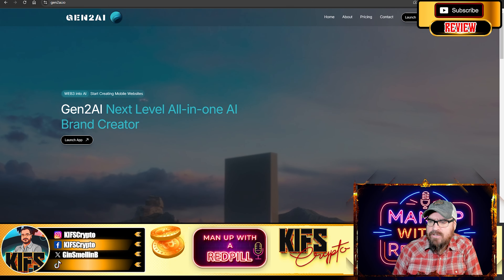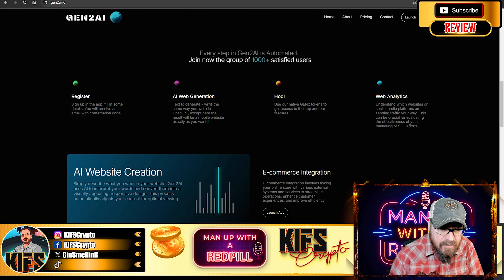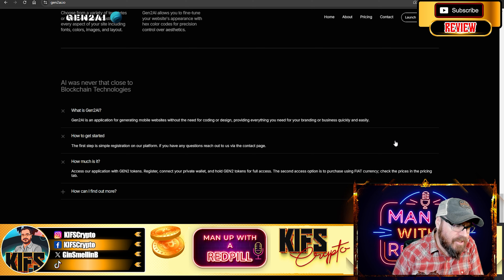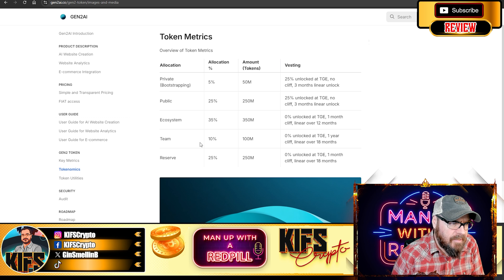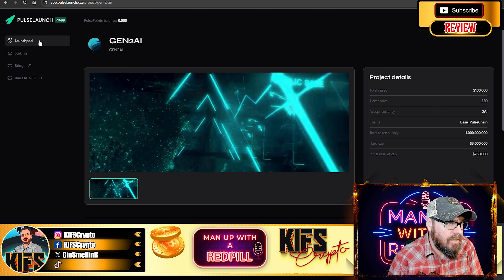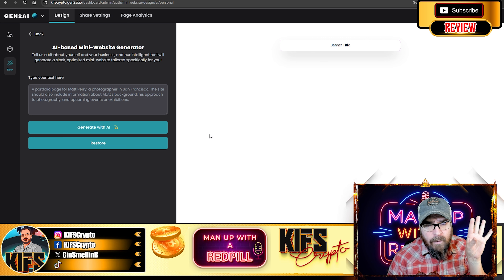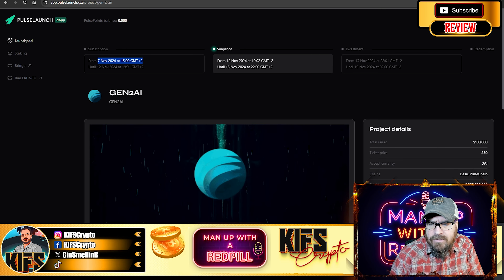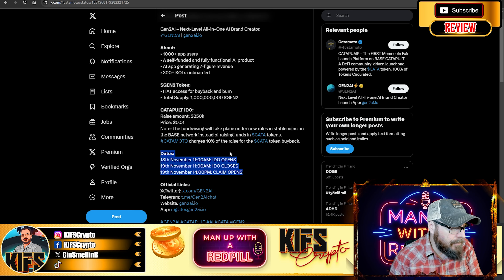GEN2AI - Next Level All-in-one AI Brand Creator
Curious about Gen2AI.io and how it's changing the game in AI-powered content creation? In this video, we dive deep into Gen2AI’s cutting-edge platform, exploring its advanced generative tools for text, image, and video creation. Discover how Gen2AI can boost creativity and productivity for marketers, content creators, and businesses looking to scale their content with AI. We cover its key features, use cases, pros and cons, and real-world applications that can help you decide if Gen2AI is right for you. Whether you’re an entrepreneur or digital creator, Gen2AI might be the tool you’ve been waiting for!

🔔 Stay Updated: Daily news, memecoin reviews, and crypto market updates. 💰 Learn & Earn: Discover emerging investment opportunities and passive income tips.

🔔Get into the future of finance with KIFS Crypto!

✅  Other Videos You Might Be Interested In Watching:

👉 5tars Gaming - Web 3 Gaming For Football (Soccer) Fans!

👉 Predicting the Future: Top 5 meme coins for October 2024 | Doggo, Simon's Cat Token, and More!

✅  About KIFS Crypto.

Thank you for visiting my channel. I started this channel to showcase different cryptocurrency projects and how they could benefit everyone. Blockchain technology is an amazing opportunity for us all. It can change the world completely and give us TRUE FREEDOM!

Let's get everyone using cryptocurrencies!

Be aware. All enquiries are via Telegram. My ONLY username on Telegram is Anything else is NOT mine!

🔔 Are you ready to explore the world of cryptocurrencies?